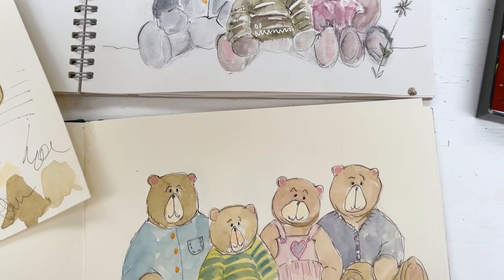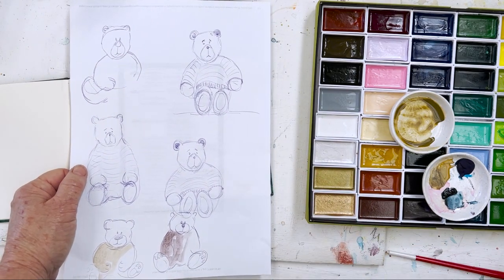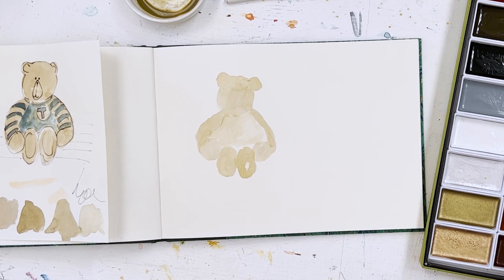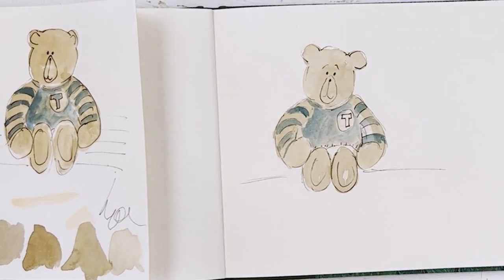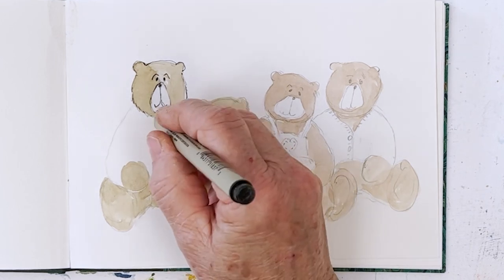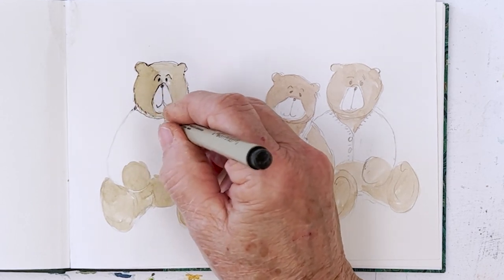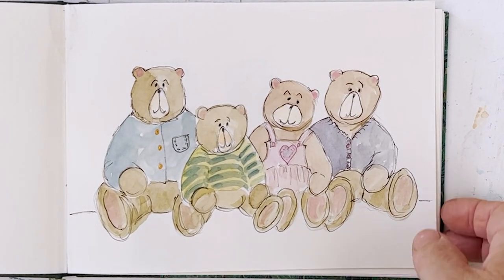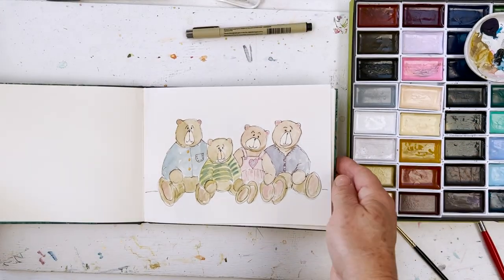I Drew and Painted Cuddly Bears in Watercolor - Easy Teddy Bear Tutorial + Sketchbook Flip Through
I've been working on teddy bears behind the scenes for a couple of months now, developing a way of drawing and painting cute cuddly bears that will work every time. And today I'm introducing you to this family of four teddies, sitting for their family portrait!

In the first part of this video I show you how to draw a bear in paint, and then we move on to the four bears which I've traced into my sketchbook.

My materials for today were:

and a small sketchbook such as
Etchr Sketch Book

00:00 Introduction
00:34 Showing you my Teddy Bear designs
01:50 Mini Sketchbook Flip Through
04:10 Drawing a Bear Directly with a Brush
10:36 Painting the Family of Four Bears
13:48 Ink Detailing
17:06 Painting the Clothes
22:30 Adding Final Details and Shadows

SUPPLIES